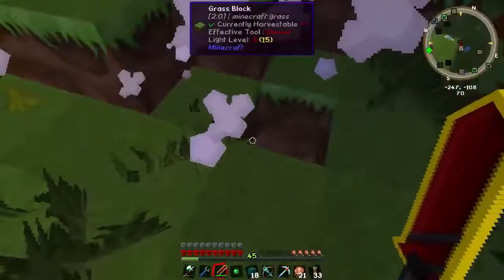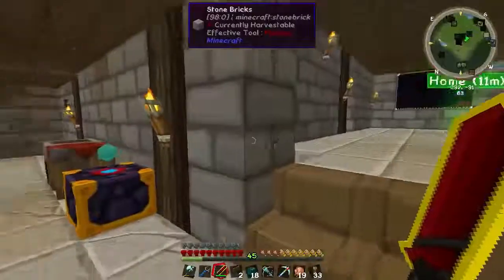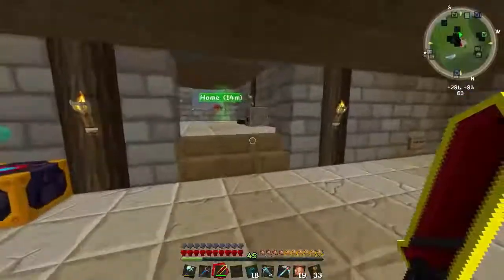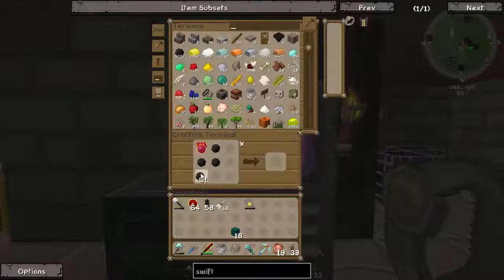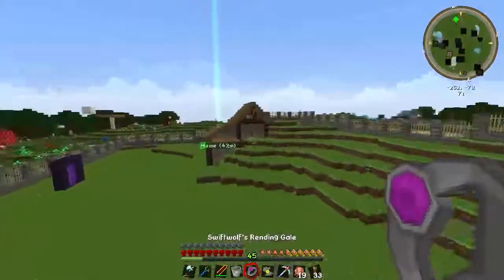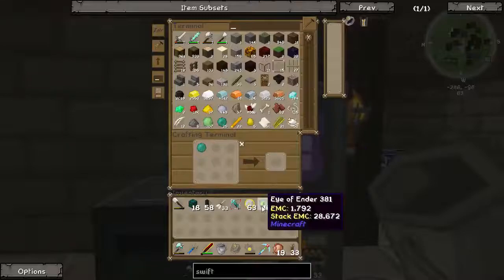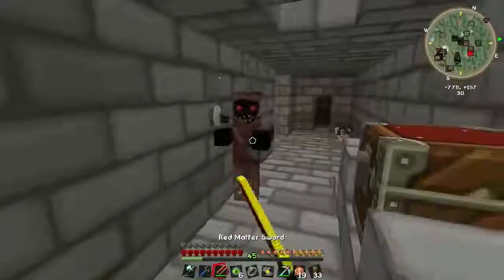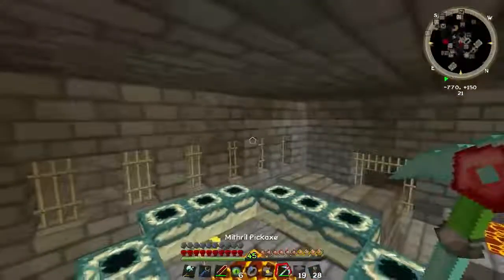Hardcore Resonant Rise Episode 15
Cybertron765 Plays Modded Minecraft
In today's, long overdue video, I craft an object that will give me a great advantage in my fight against the Ender Dragon. Later, I go on a quest to find the Ender Portal.